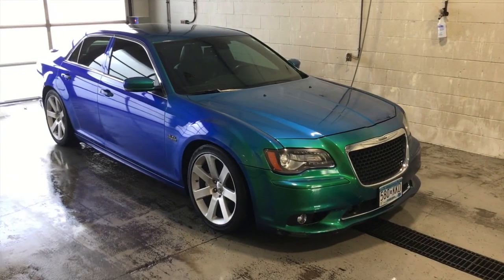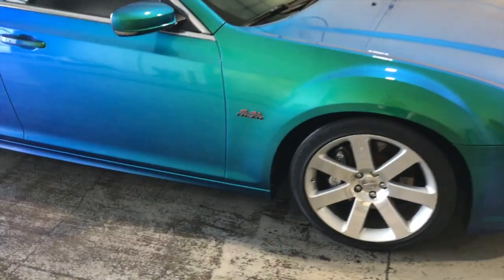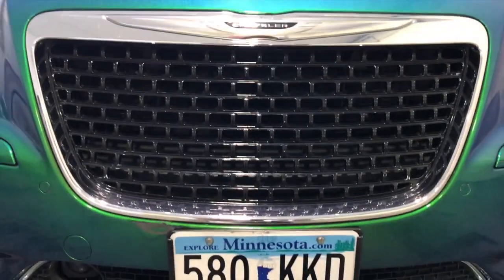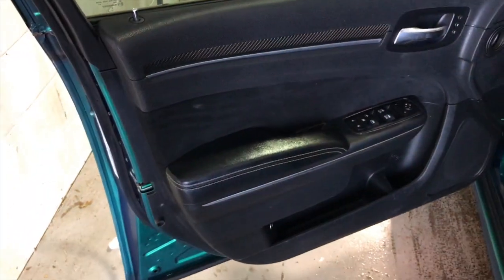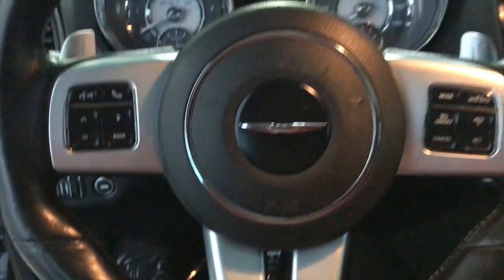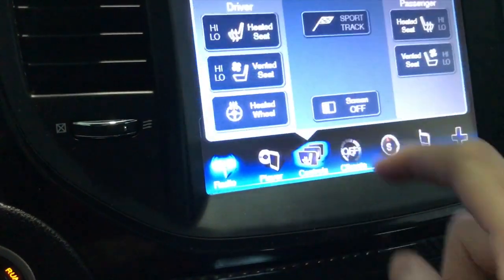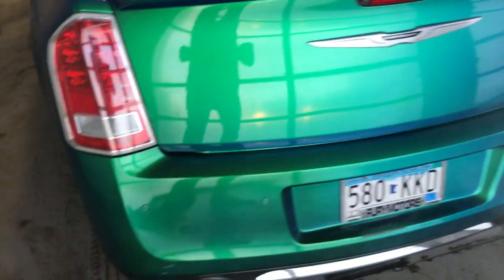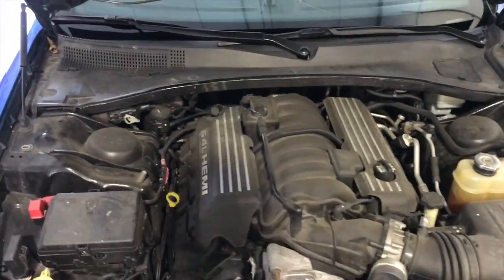2012 Chrysler 300 SRT8 Review!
Come check this one out!  Will turn heads all day and tomorrow!  This 2012 Chrysler 300 SRT8 comes equipped with leather/suede seats, nice infotainment system, aggressive styling, custom paint, 6.4 liter Hemi V8 making tons of power, & more!  Did I mention this vehicle is for sale?!  Don't miss your chance to buy a real head turner!  I drive this beast around every once in a while and get compliments everywhere I go!